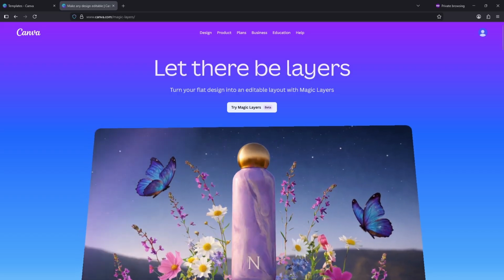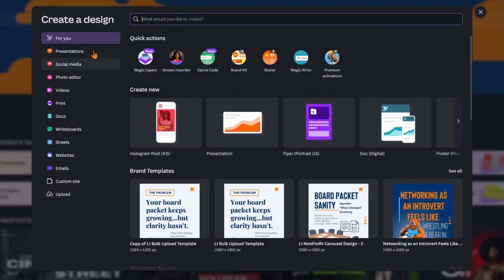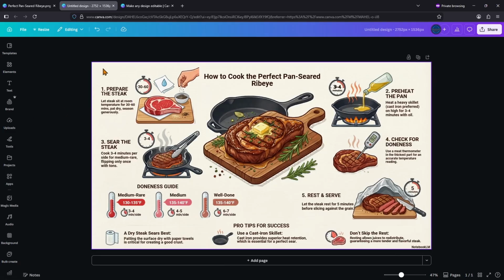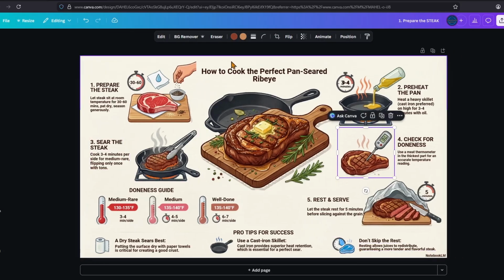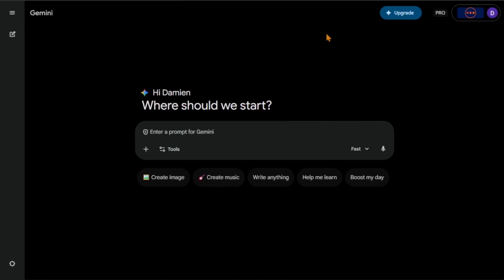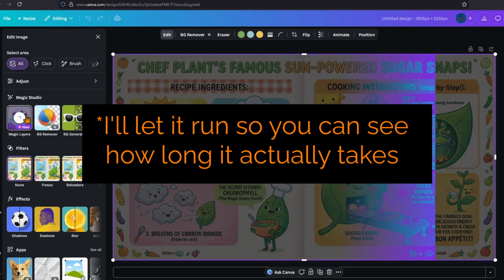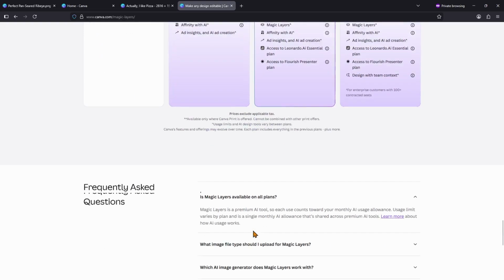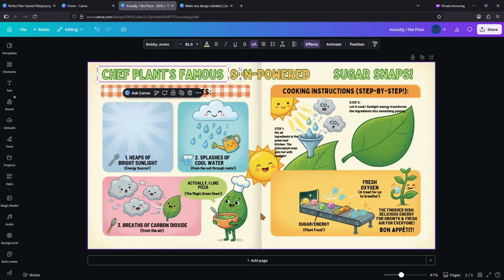Canva’s New AI Tool Fixes a Big Problem With Flat Images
Frustrated with generating the perfect infographic in NotebookLM or Gemini, only to realize there’s a typo or a color that clashes with your brand? It’s a specific kind of exhaustion when you have to scrap an image because it’s a flat, uneditable file.

If you’re spending more time redrawing almost-right AI outputs than it would take to do them manually, this workflow is for you. I'll show you my test of Canva’s new Magic Layers tool. It scans static PNGs and "unflattens" them, allowing you to move elements, change text, and fix colors in seconds.

The Unflattening Blueprint:
- The Export Rule: Download your AI-generated infographic or image as a PNG (works with NotebookLM and Gemini Nano Banana).
- Trigger the Scan: Upload to Canva and select Magic Layers under the Magic Studio menu.
- The Element Audit: Mouse over the image to see which pieces (text, icons, backgrounds) the AI has identified as editable layers.
- The Refinement Step: Double-click to fix typos, swap brand colors, or delete elements that don't fit your presentation.

My thoughts I'll share with you:
- The Format Wall: Magic Layers currently only supports four image formats (PNG, JPG, HEIC, and SVG). If your tool exports as a WebP or PDF, you’ll need to convert it first.
- The Usage Allowance: This isn't a truly free tool. Every scan counts toward your monthly AI usage allowance.
- Not a Full Deconstruction: Don't expect to edit every single pixel. For example, in my complex steak infographic, I could change the pan color, but I couldn't separately edit the butter on top of the steak. It's a layer-finder, not a magic wand for everything.

🌟 Suggest an AI workflow you want us to simplify in a video

Timestamps
00:00 - What is the new Canva Magic Layers tool?
01:22 - How do you export images from NotebookLM?
02:24 - Which image formats does Canva Magic Layers support?
03:45 - How long does it take to scan an image in Canva Magic Layers?
04:49 - Can you edit separate elements with Magic Layers?
06:40 - Why is Canva Magic Layers such a useful AI tool?
08:43 - Does Magic Layers work with Gemini images?
12:32 - Is Magic Layers available on free Canva plans?
13:38 - Recap: How to unflatten your AI images with Magic Layers